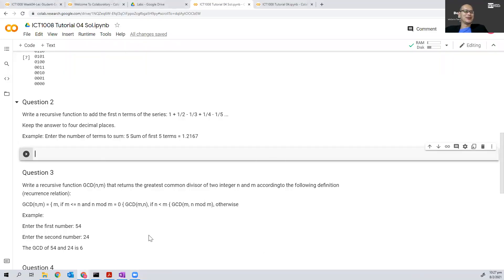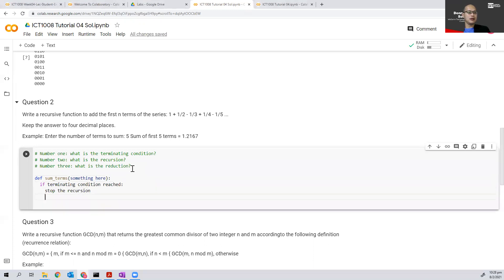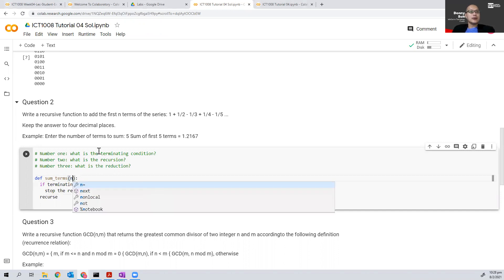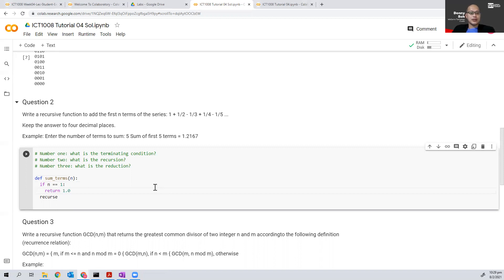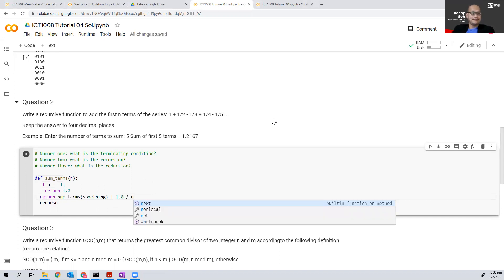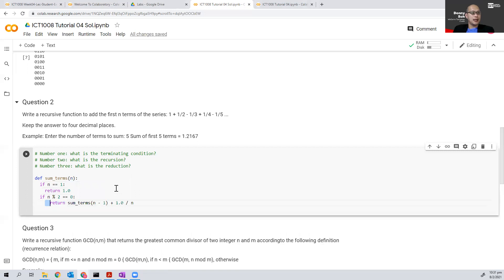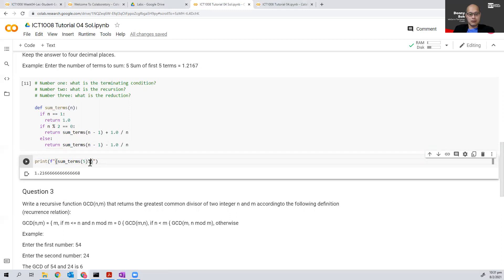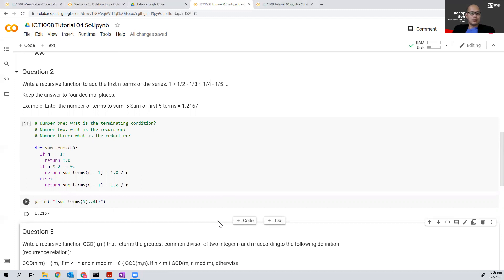1008 Tutorial 4 Question 2